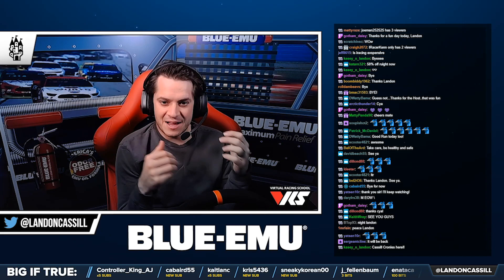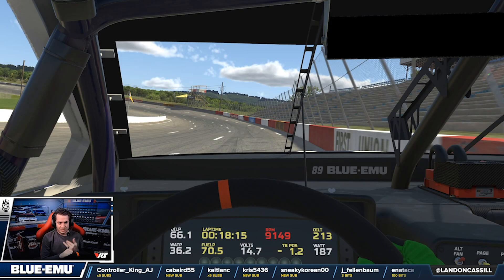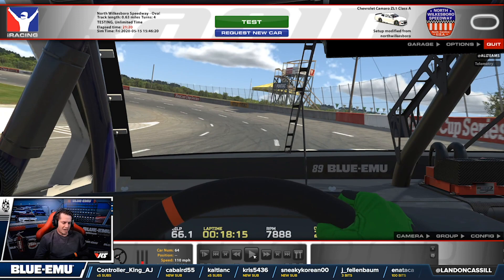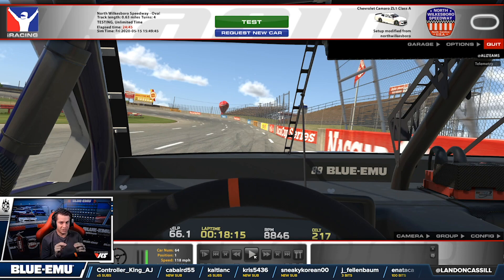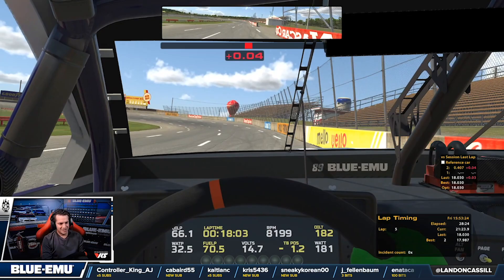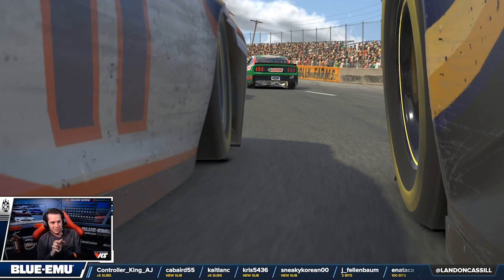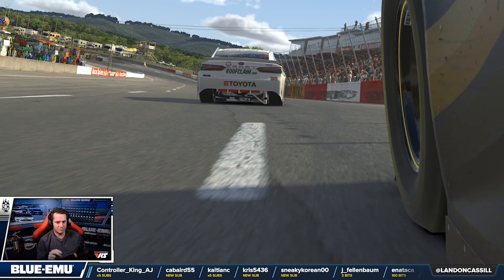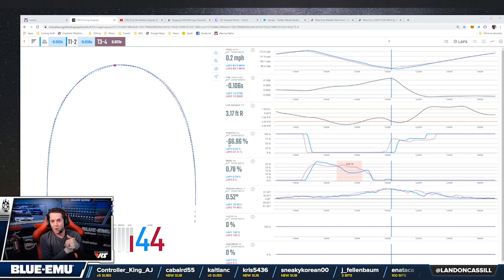NASCAR Driver Landon Cassill Teaches You How to Drive North Wilkesboro on iRacing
NASCAR Cup Series driver Landon Cassill (#89, Blue Emu Chevy) teaches you the best techniques to get around North Wilkesboro.